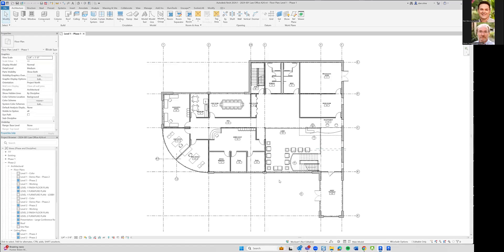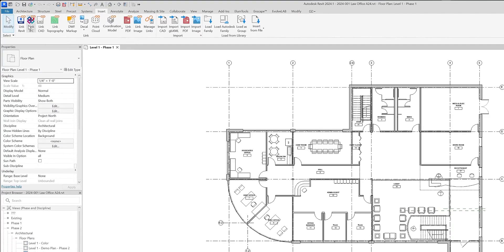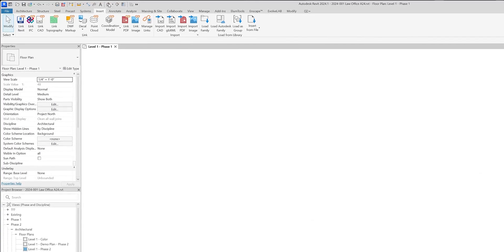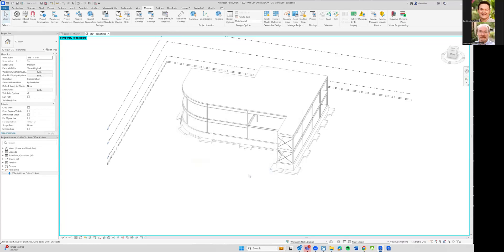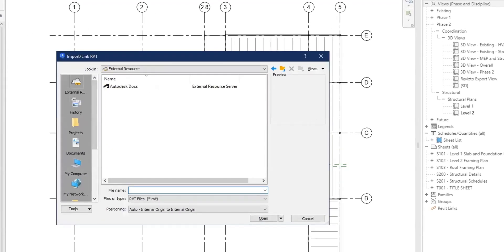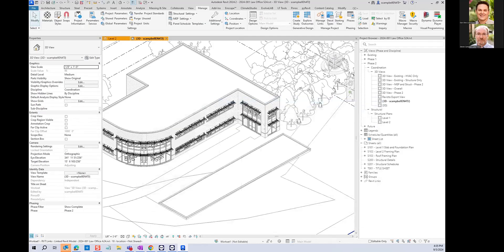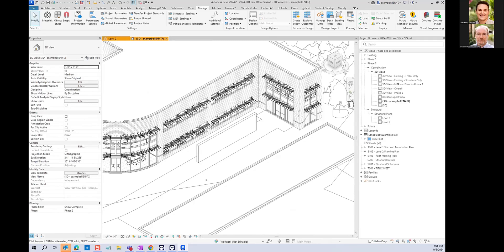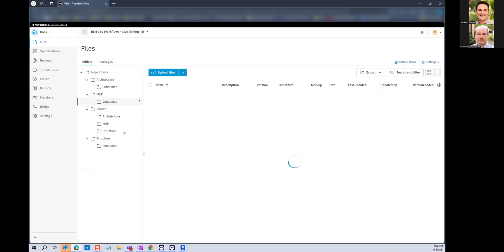BIM 360 Workflows Live Linking - Autodesk Revit Collaboration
BIM 360 Workflows is a short series on how design teams using Autodesk Revit can collaborate in the cloud. This first video covers live linking.

Future installments will cover hybrid (shared), static (consumed), and then, finally, when bridging is employed to connect multiple hubs.

This series will also tie into an article highlighting why one workflow may be better than others, so stay tuned for that (I will edit this description and add the link here and in the comments below).